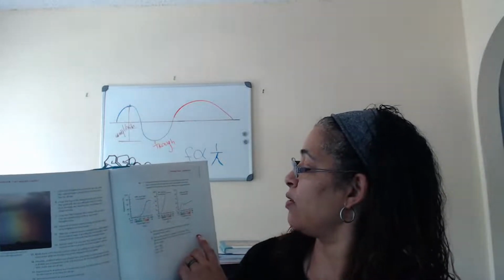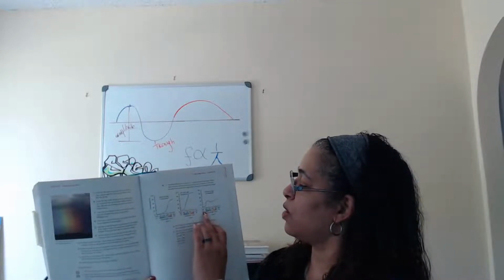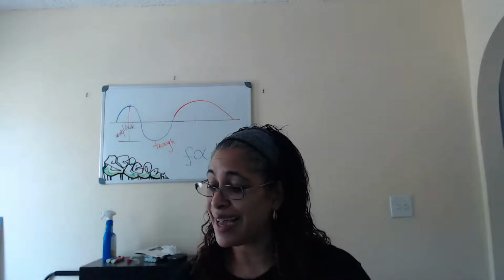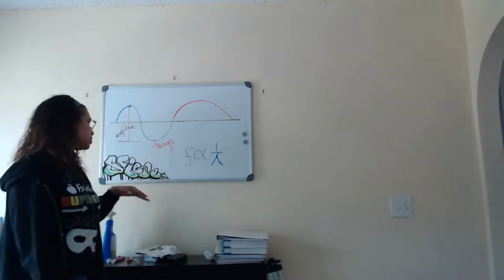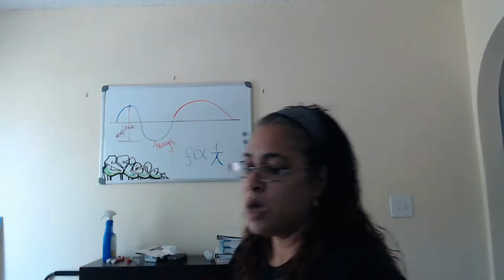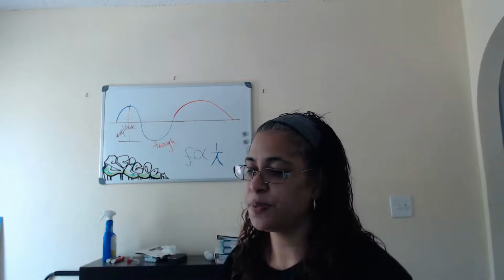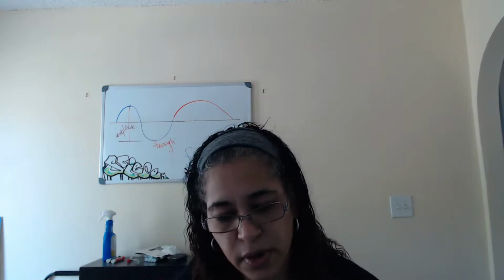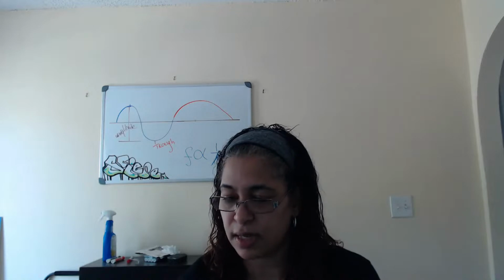Review of 94 and 95 and Unit F test Review